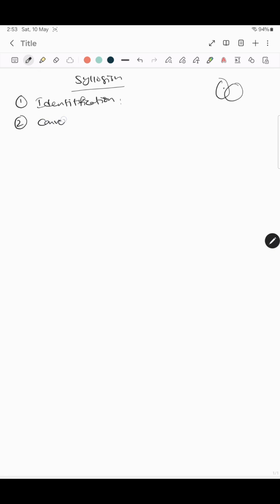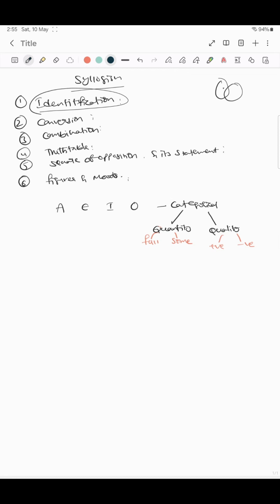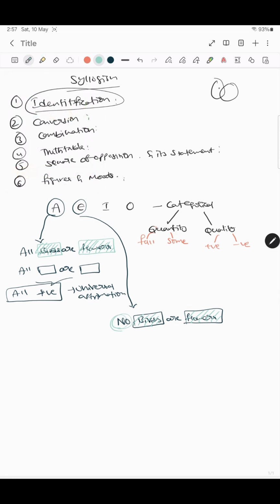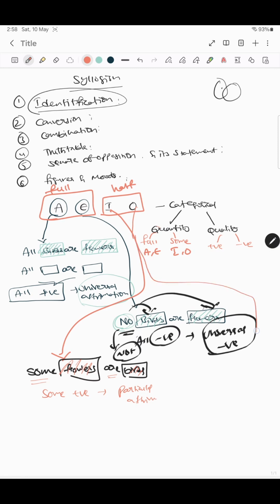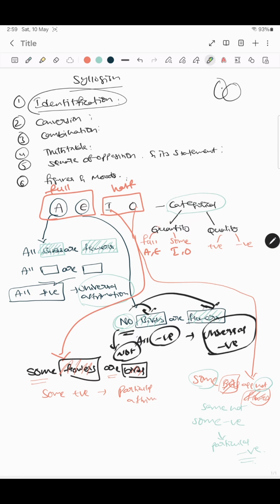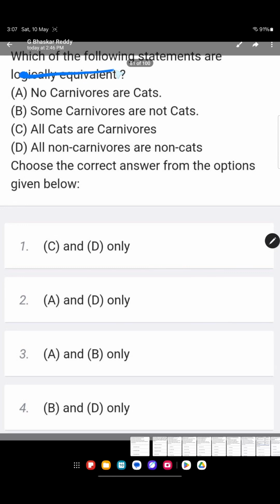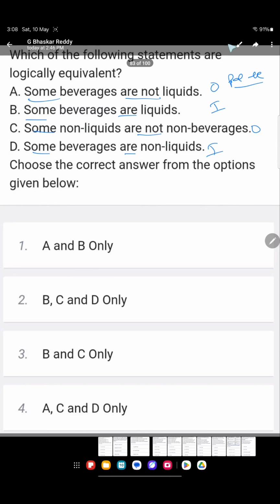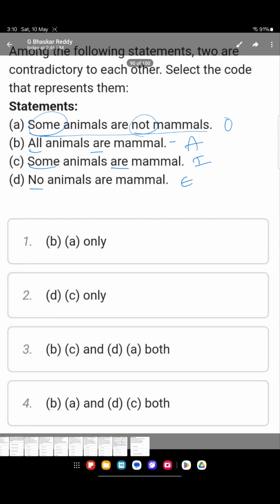Basics of syllogism categorical propositions logic#ntanet ugcnet paper1#syllogismtricks